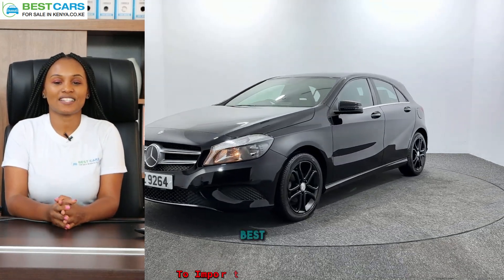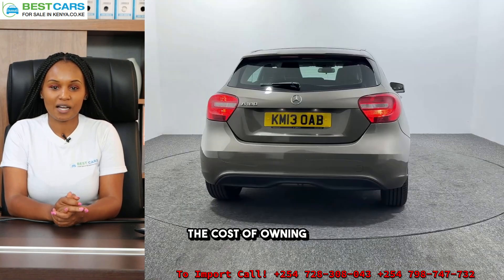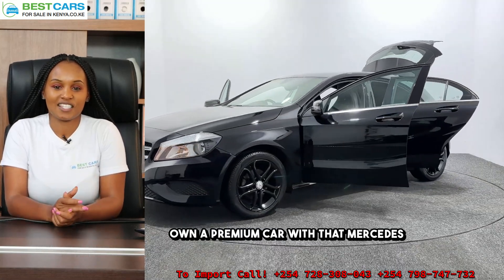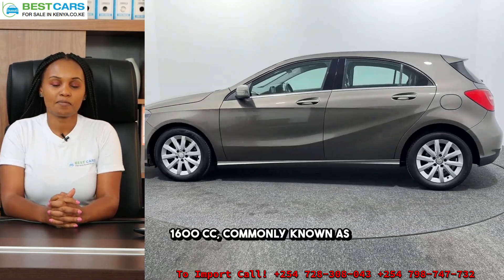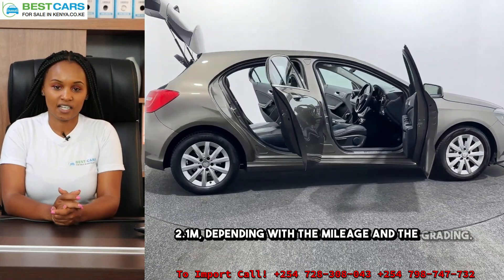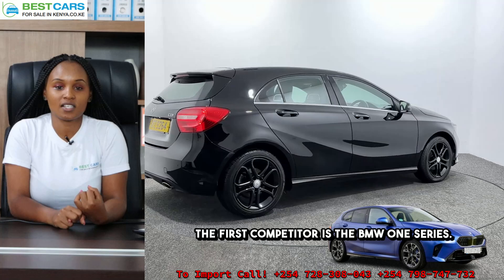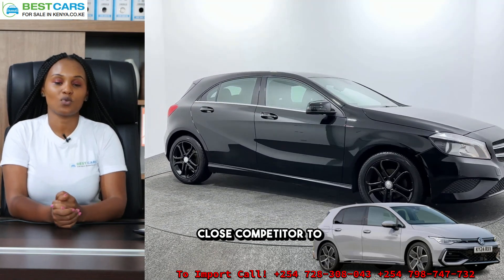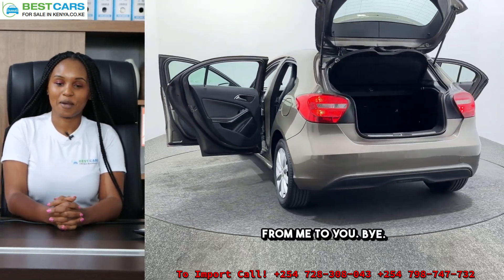Mercedes Benz A180 for Sale in Kenya/ Price of Benz A180/ Car Importation Process from Japan